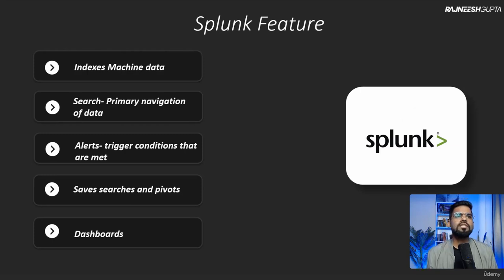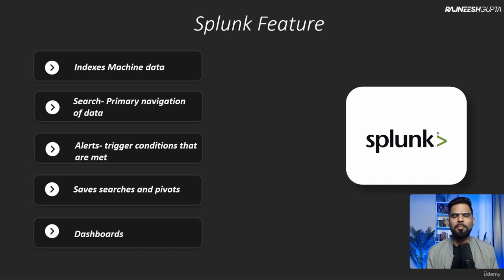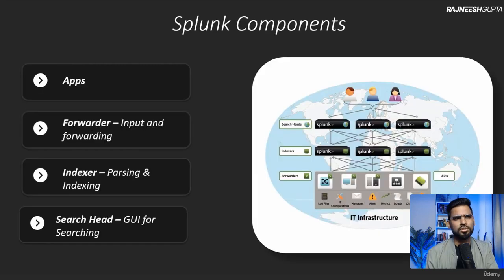Splunk Basics for SOC Analysts What You Need to Know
🔍 Curious about Splunk and how it powers modern cybersecurity and IT operations? This beginner-friendly video introduces **Splunk**, a powerful platform for collecting, analyzing, and visualizing machine data in real time.

📌 What You’ll Learn:
- What Splunk is and how it works
- Key components: Forwarders, Indexers, Search Heads
- How to ingest data and run basic searches
- Creating dashboards and alerts
- Use cases in SOC, IT monitoring, and compliance

💡 Splunk is widely used in:
- Security Operations Centers (SOC)
- IT infrastructure monitoring
- Threat detection and incident response
- Compliance reporting and audit trails

🎓 Learn from top tutorials:

💬 Drop a comment: What’s your favorite Splunk feature—Dashboards, Alerts, or Search Processing Language (SPL)?